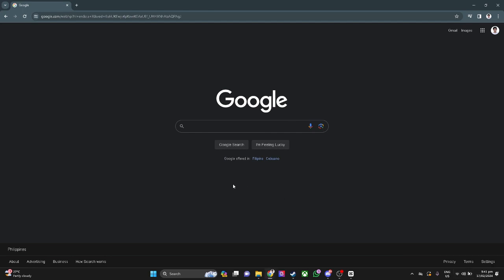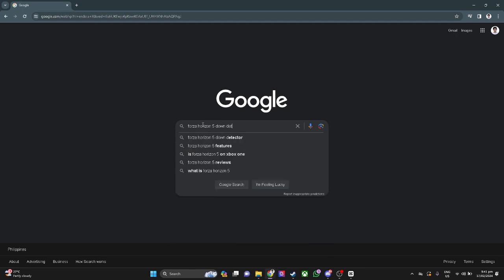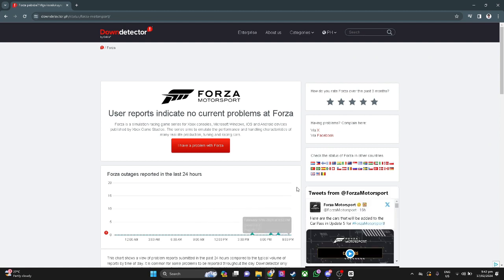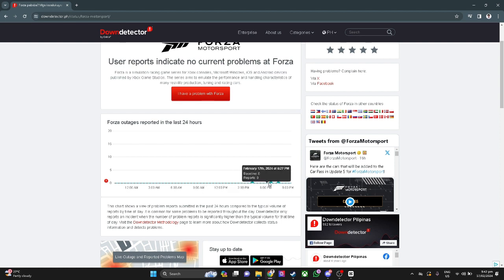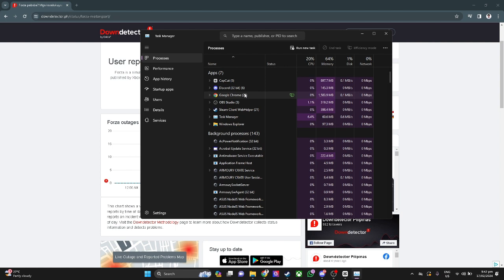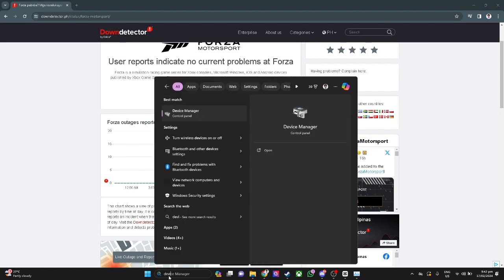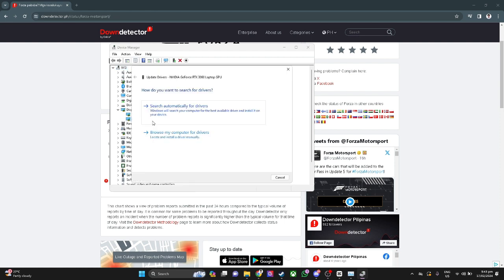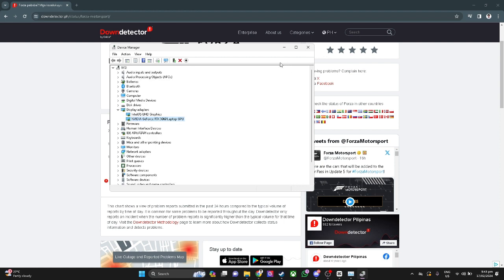How to Fix Load Failed Error in Forza Horizon 5